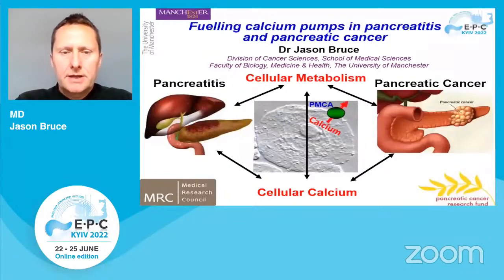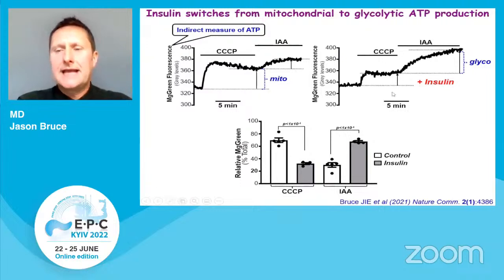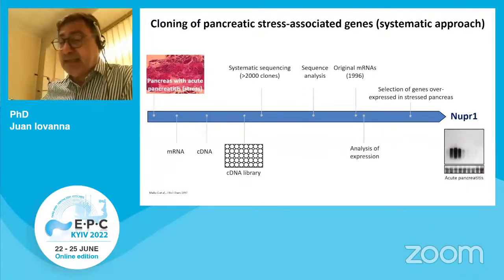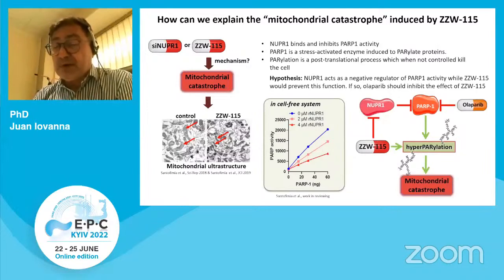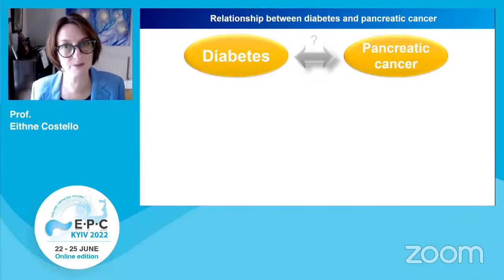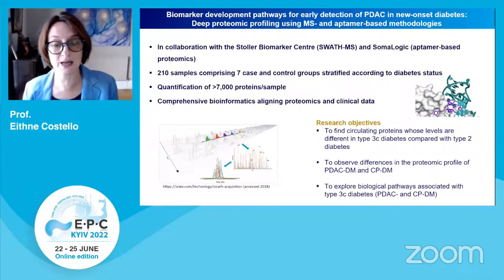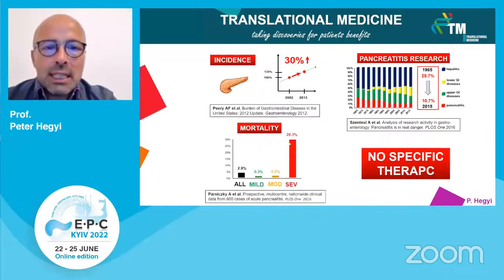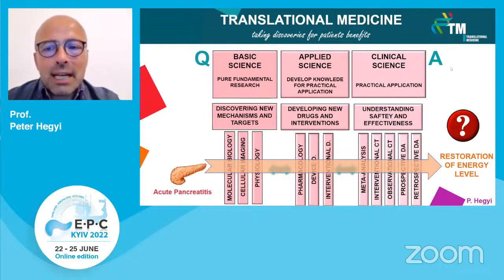Bioenergetics / metabolism / metabolomics of pancreatitis and pancreatic cancer